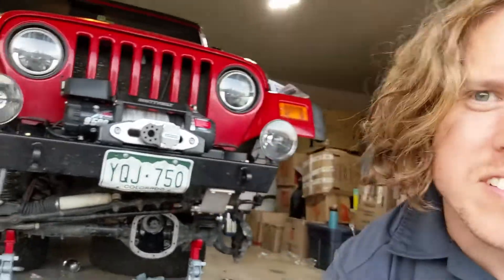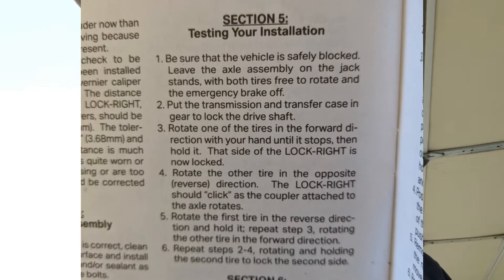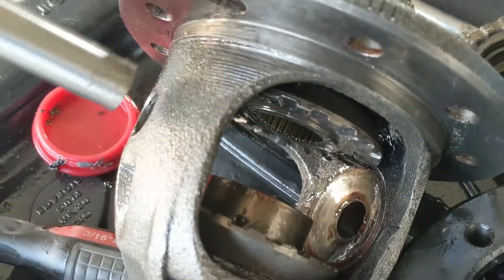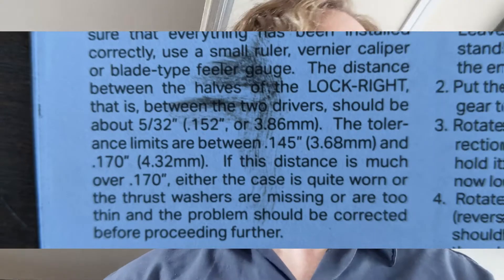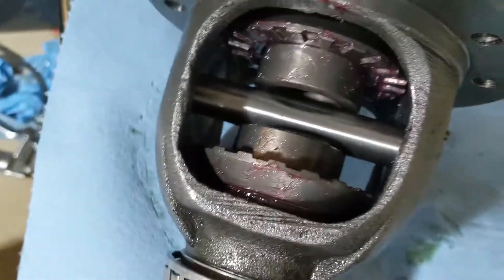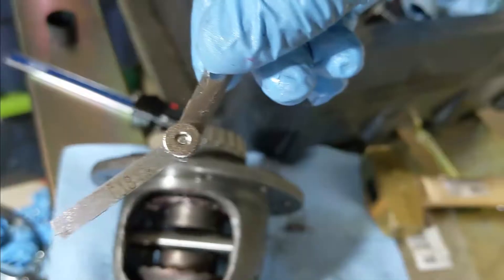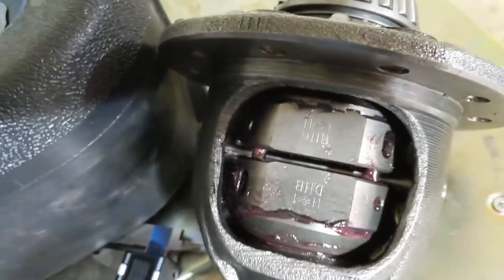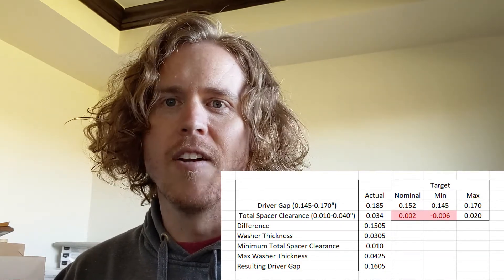Powertrax Lockright doesn't unlock!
I've spent way too much time taking this thing apart and putting it back together trying to figure out why it doesn't work, only to finally discover that the intended driver gap can't be achieved while the spacer clearance is within tolerance. Putting the space clearance at the minimum results in a driver gap that is within spec, but only by 0.010", and brand new side gear thrust washers and an almost-new carrier are 0.024" too loose.

If you plan to install a PowerTrax or an Torqmaster Aussie locker it's a good idea to have some spare side gear thrust washers on hand - they're too cheap to try to skimp out on it!